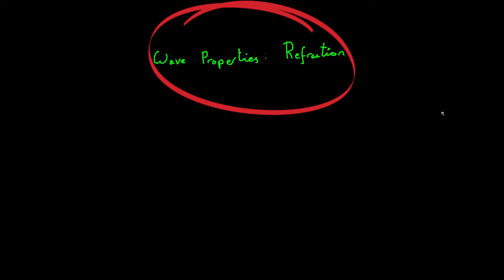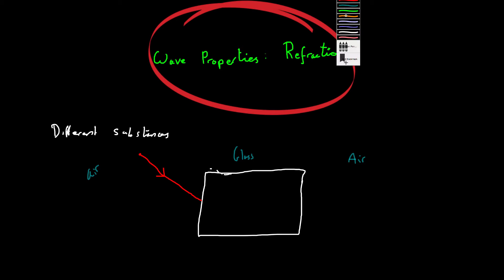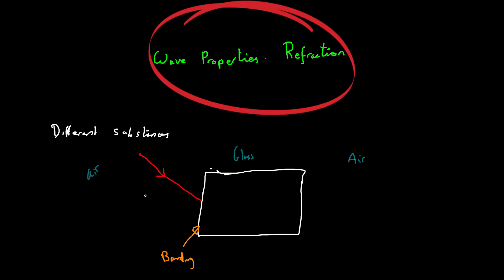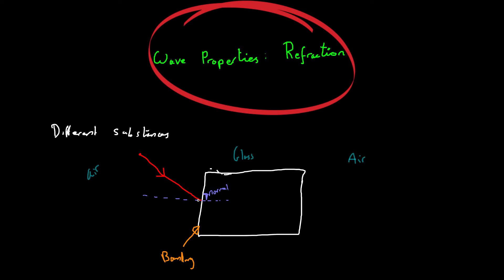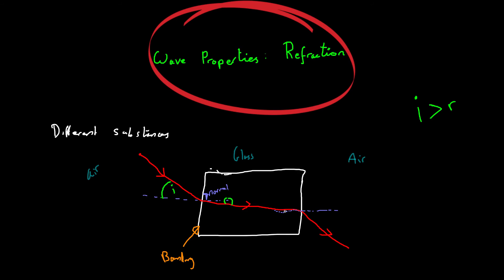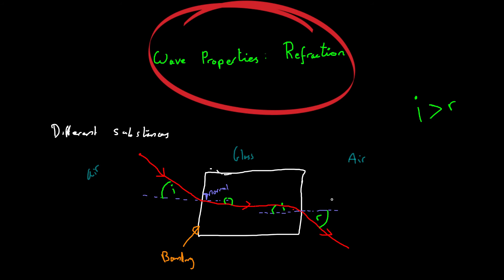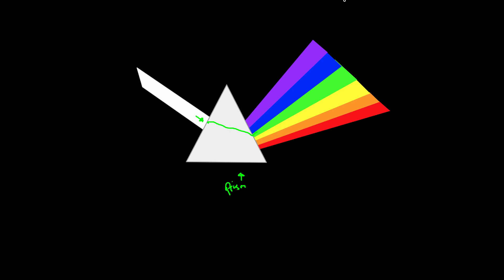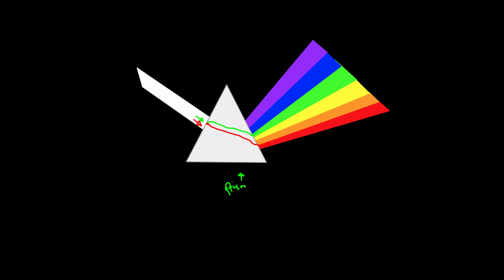Wave Properties: Refraction - AQA Physics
In the previous video we began our study of wave properties by looking at reflection; in this video we examine refraction, which is similar yet it does not involve the wave rebounding, merely changing direction. We discuss this process with regards to the angle of incidence and refraction at the boundary, and then look at the common example of white light being split up by a glass prism.